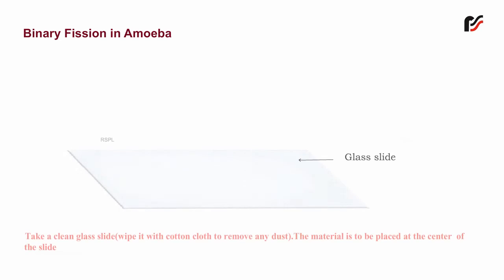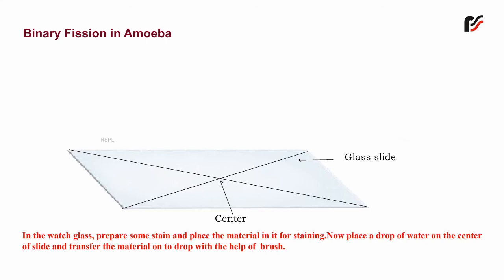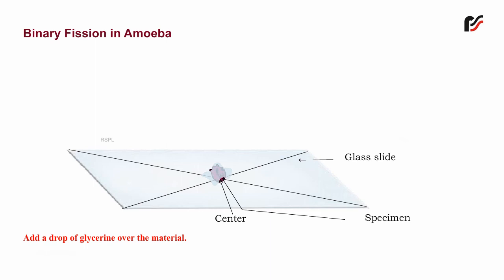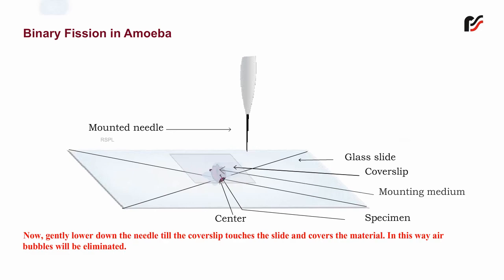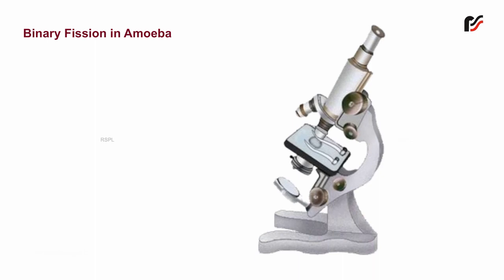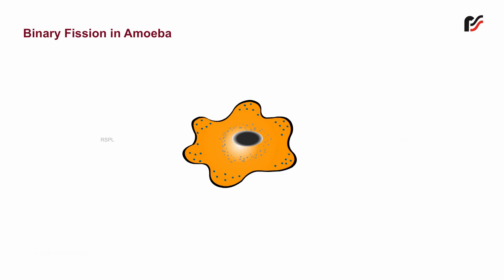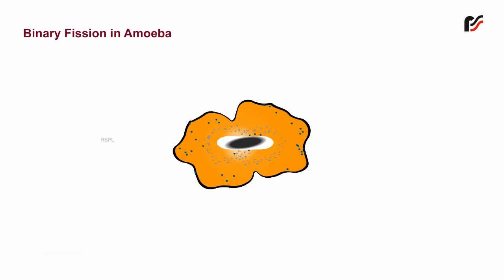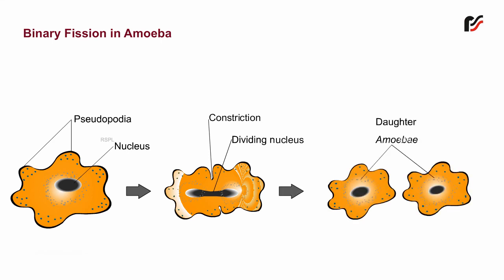Binary Fission in Amoeba